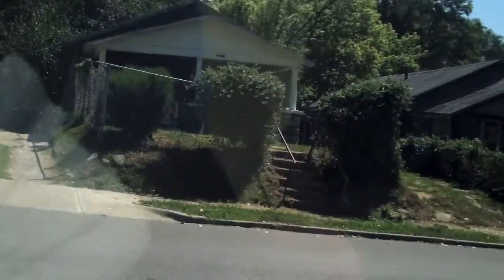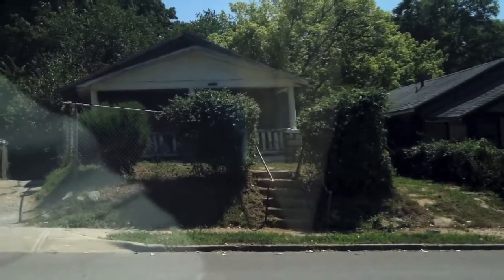Flipping Kansas City...Our New Flip for $600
Check out the Team of Premier Homes and Investments on another episode of Flipping Kansas City as Dan goes on a appointment and picks up a New property for $600!